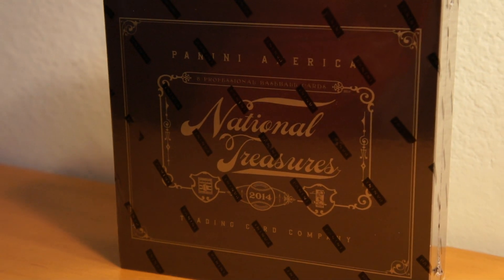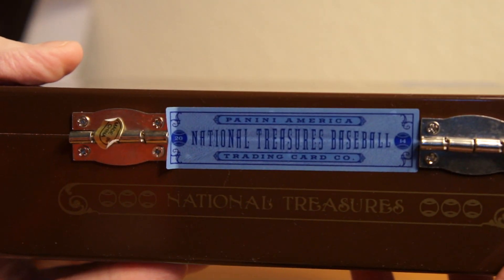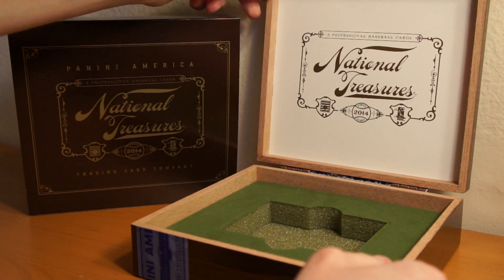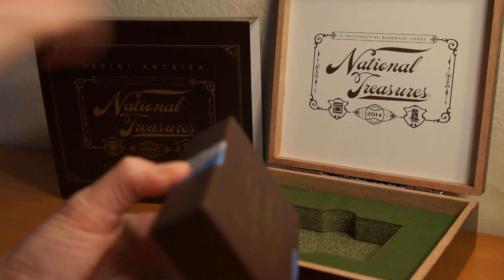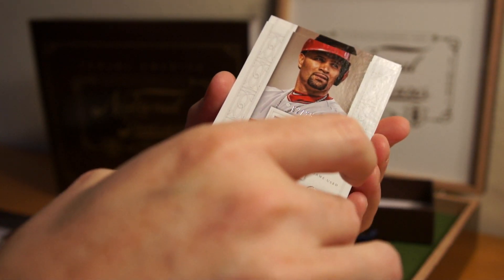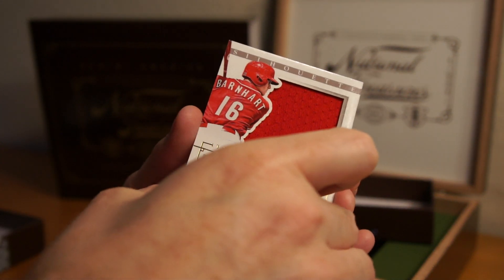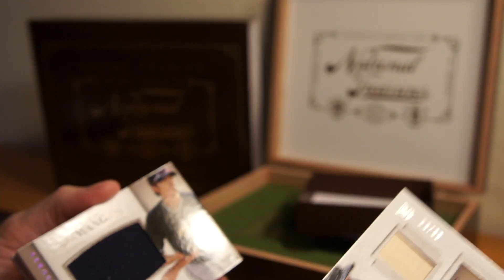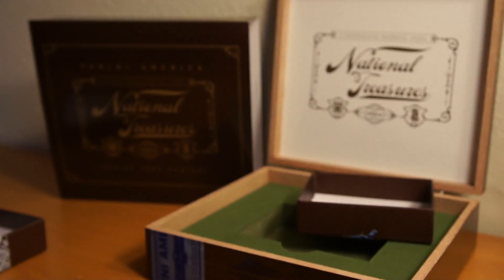2014 Panini National Treasures Baseball Box Break! SWEET HITS!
Picked up a box of 2014 Panini National Treasures Baseball!